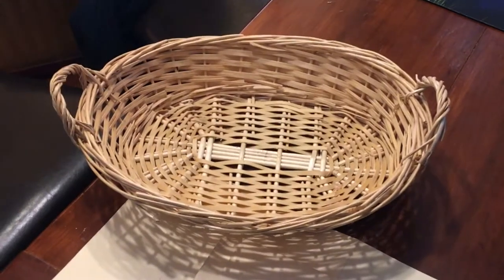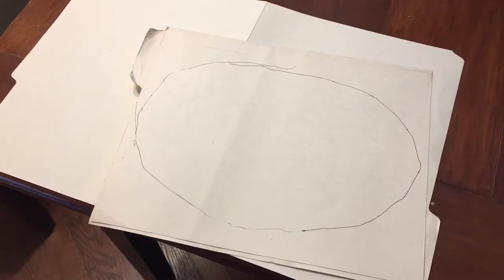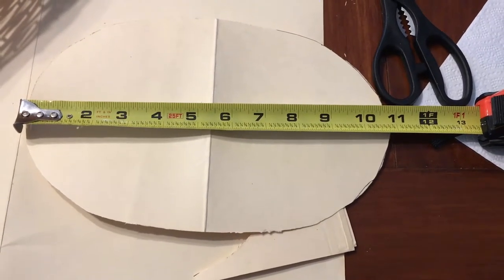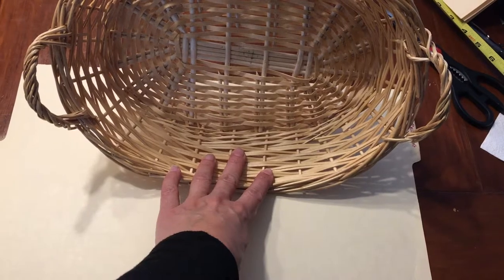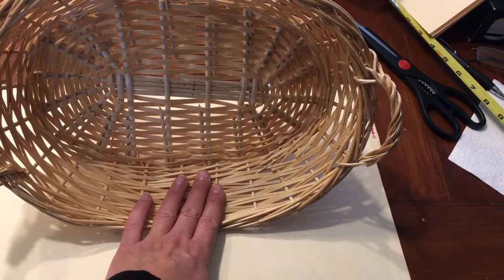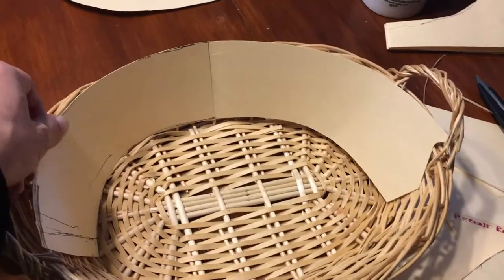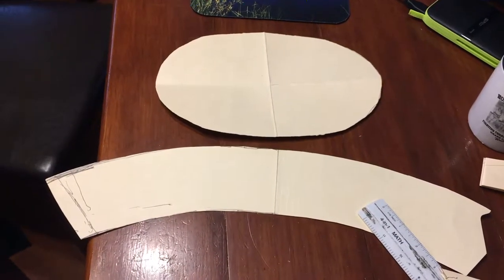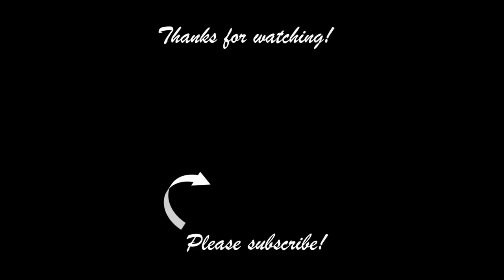Making A Birch Bark Basket - Part 1 of 2 - DESIGNING THE FREE TEMPLATE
In this video I share the first part of making my birch bark basket - how I designed the template (available for free on our website - see below).

I know it's boring, but it is an important first step in making a basket! I've done the hard part, so please head over to our website and download the three FREE templates I designed. Be sure to check out Part 2 of 2: Making the Basket, where I show you the step by step process of creating this very rustic centerpiece!

I watched a few videos to learn how to do this but most of them seemed to make it more complicated than I wanted so I took the simplest parts of each and designed my own process. After all, our name is Creating A Simpler Life so any basket I make needs to be as simple as possible!  Hope you enjoy :-)

Faux Sinew